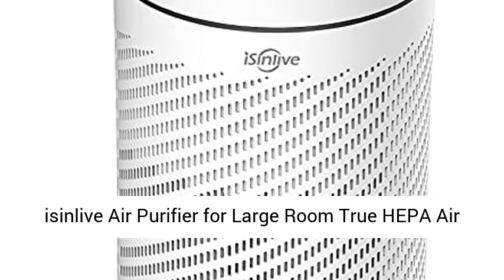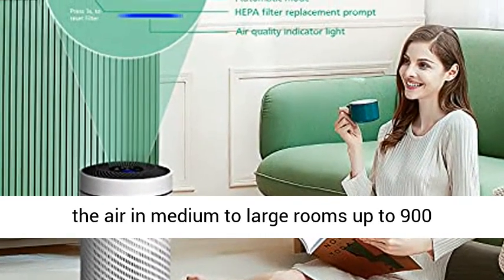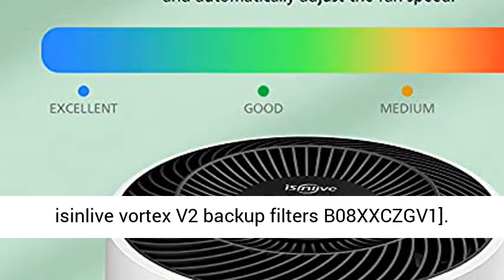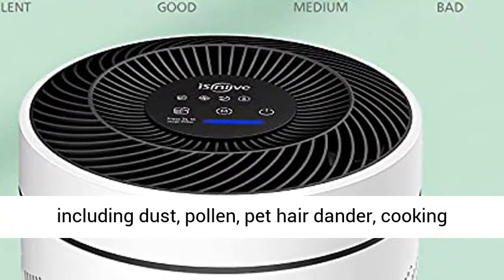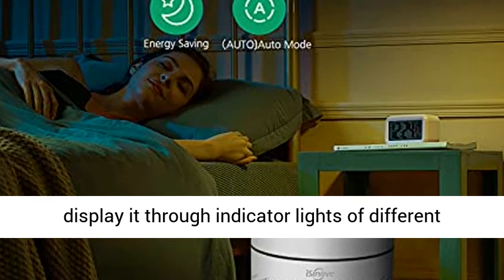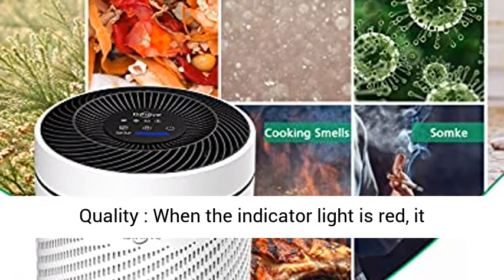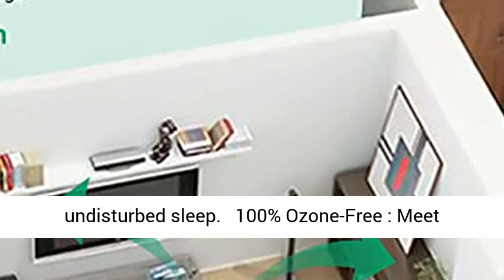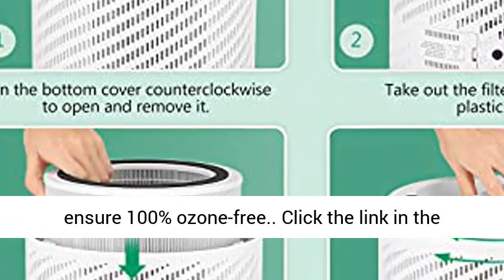isinlive Air Purifier for Large Room True HEPA Air Purifier for 540 ft² 50 m², Filters Dust Pet Dan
isinlive Air Purifier for Large Room True HEPA Air Purifier for 540 ft² 50 m², Filters Dust Pet Dander Odors Smoke Pollen, Air Quality Light, Auto Mode & Sleep Mode, Vortex V2 🌲【Powerful purification performance】：The purifier filters the air in medium to large rooms up to 900 ft²/100 m²/h at a maximum speed; The purification area can reach 450 ft²/50 m² in 30 minute. 🍀 The omnidirectional air inlet increases the air contact area. [search for isinlive vortex V2 backup filters B08XXCZGV1]
🌲【Strong Adsorption Force】: isinlive vortex V2 is suitable for larger rooms, such as offices, bedrooms, dormitories, baby rooms, etc. 🍀Can quickly cleaning all kinds of pollutants, including dust, pollen, pet hair dander, cooking and smoke smell. Realize 360-degree air circulation.
🌲【Air Quality Indicator Light】: The built-in sensor of the air purifier can detect the air quality in real time, and display it through indicator lights of different colors. 🍀The 4 different colors represent different levels of air quality, blue is excellent, green is good, orange is medium, and red is poor.
🌲【Automatic Mode to Detect Air Quality】: When the indicator light is red, it will automatically adjust the maximum wind speed to quickly purify the air; when it is blue, it will run at low wind speed without noise. 🍀 In sleep mode, it brings you a noise-free and undisturbed sleep.
🌲【100% Ozone-Free】: Meet the strict requirements of the California Air Resources Board, and 100% ozone-free. 🍀Ozone is an air pollutant that is harmful to children, asthmatics and pets. The isinlive air purifier can ensure 100% ozone-free."